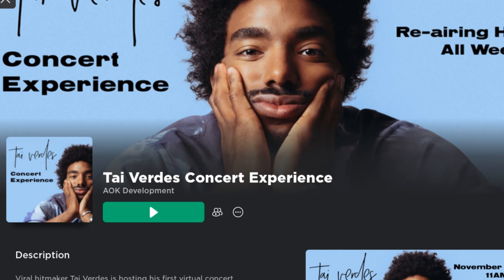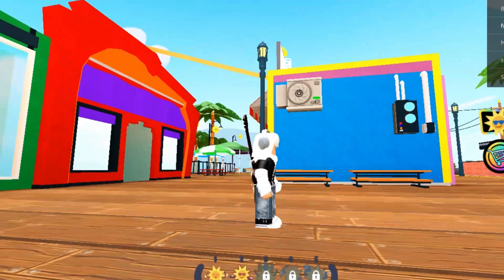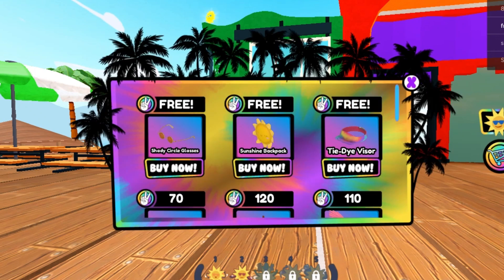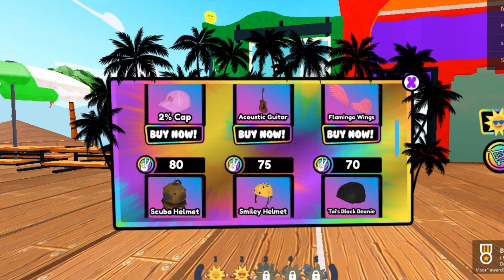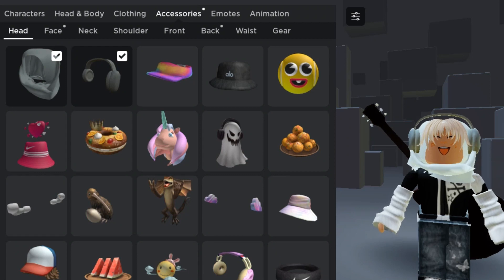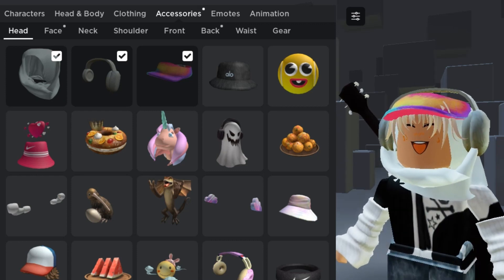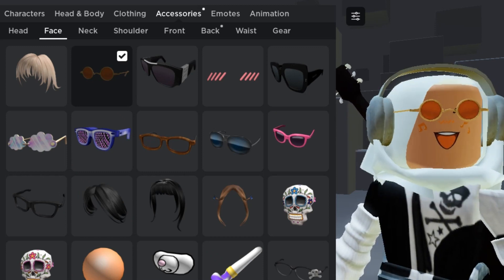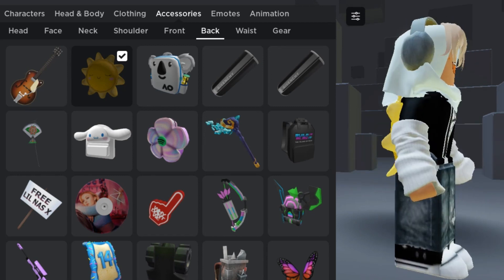HOW TO GET FREE AESTHETIC ACCESSORIES ON ROBLOX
➹𝗳𝗿𝗲𝗲𝘇𝗲 𝗵𝗲𝗿𝗲┊☁️
ʚɞ⠂𝘁𝗼𝗱𝗮𝘆𝘀 𝘃𝗶𝗱𝗲𝗼! 🤍

ʚɞ⠂𝘀𝗼𝗰𝗶𝗮𝗹 𝗺𝗲𝗱𝗶𝗮! 🐇

ʚɞ⠂𝗲𝗱𝗶𝘁𝗶𝗻𝗴 𝗶𝗻𝗳𝗼! 🕊️
꒰video editing⠂filmora X & adobe premiere pro꒱
꒰thumbnail⠂pixlr, roblox studio & blender꒱

ʚɞ⠂𝗺𝘂𝘀𝗶𝗰 𝗰𝗿𝗲𝗱𝗶𝘁𝘀! 🍙